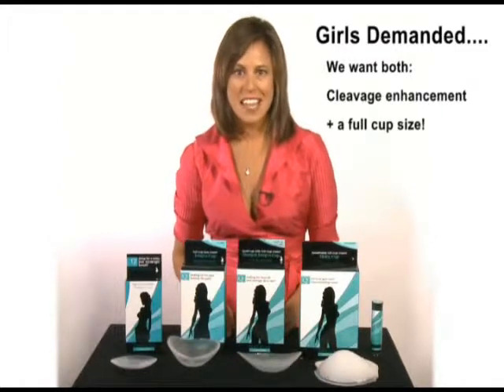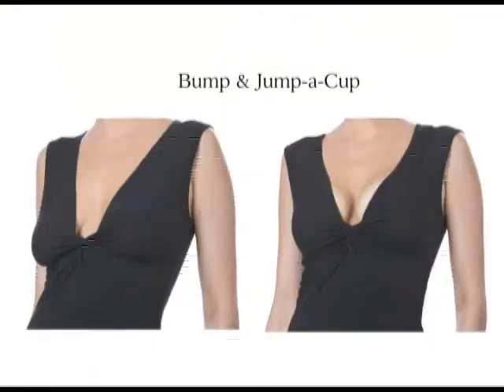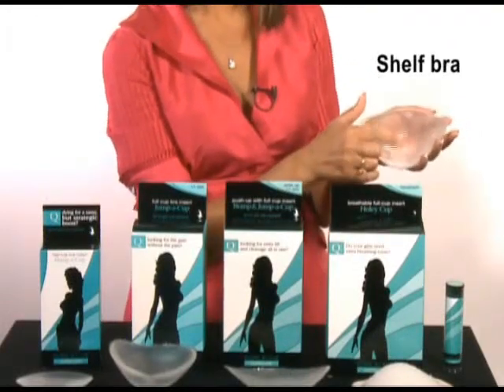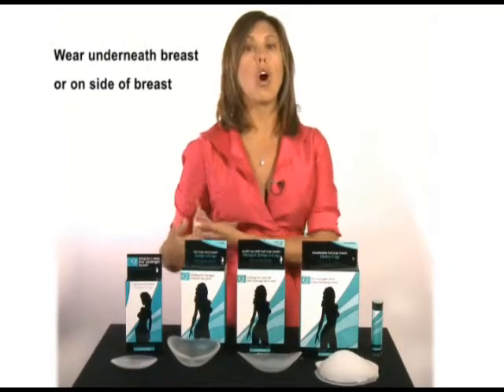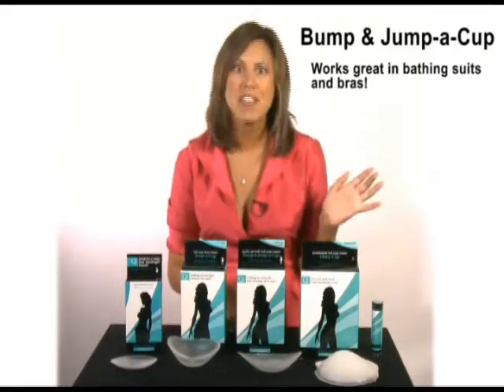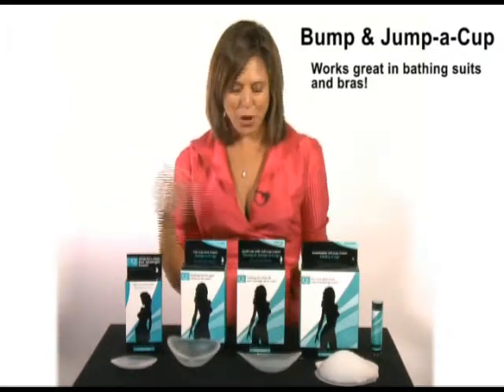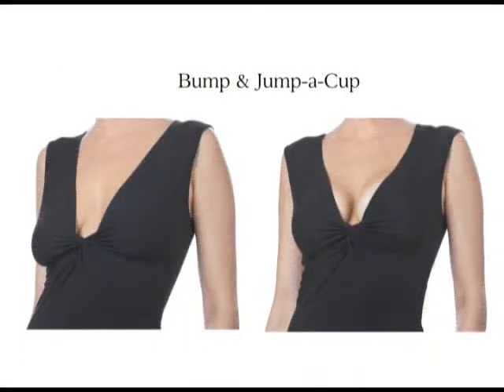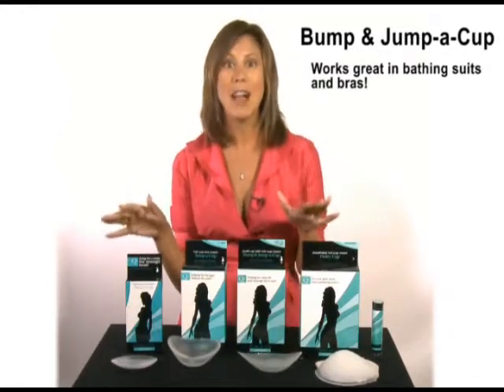Bump & Jump-a-Cup by Pure Style Girlfriends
Looking for extra lift and cleavage all in one?

Bump & Jump-a-Cup is designed to enhance cleavage and increase cup size by 1 full cup.

The shelf bra design combines the qualities of both our cleavage-enhancing Bump-A-Cup and bust size increasing Jump-A-Cup to bring you our best naturally sexy look and feel.

Just think: cleavage, lift, and size all for the price of one—it doesn't get much better than that!  Caution: Be prepared to have all eyes on you.